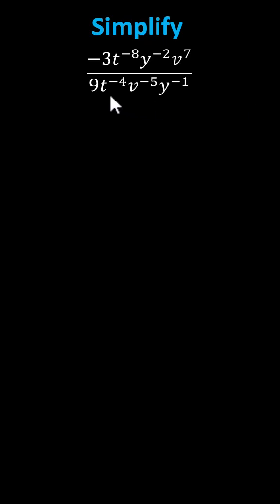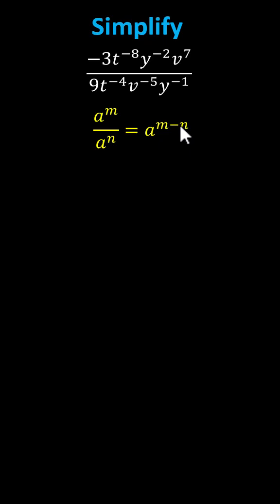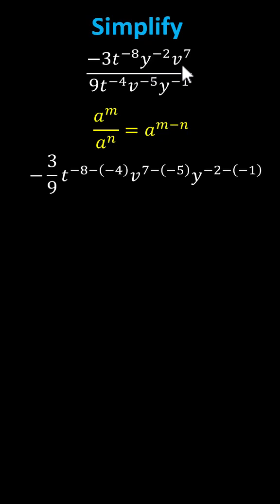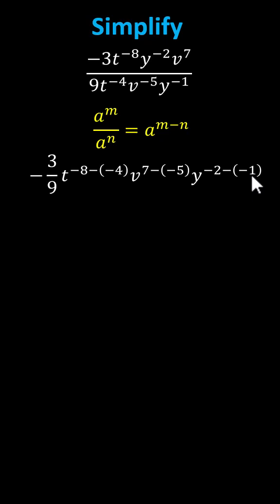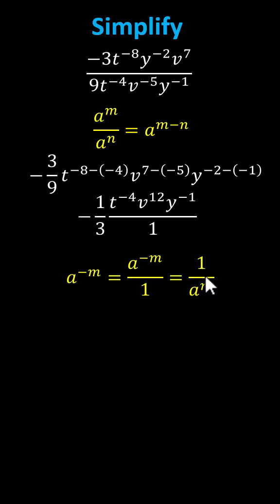Simplify a Quotient with Negative Exponents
This video explains how to simplify an expression that involves a quotient with negative exponents.